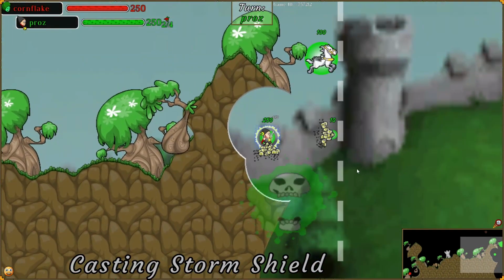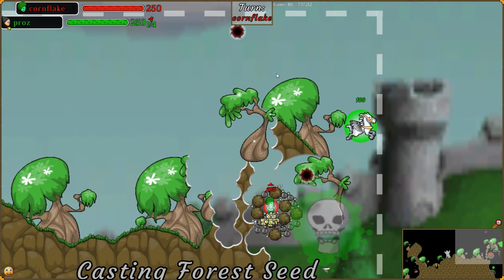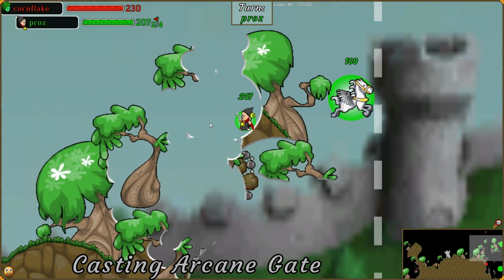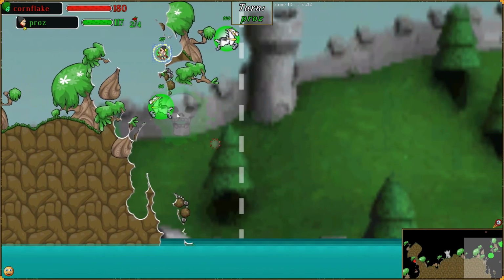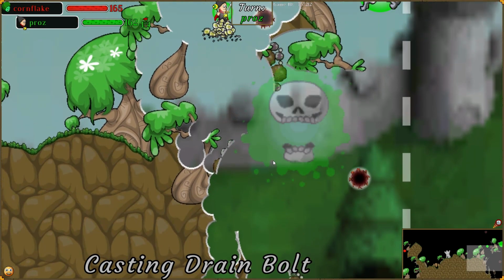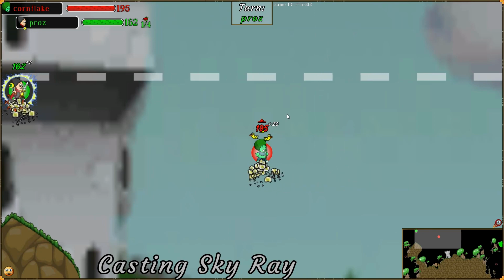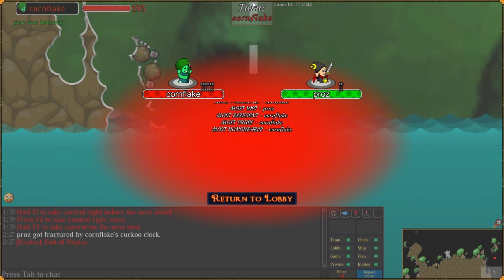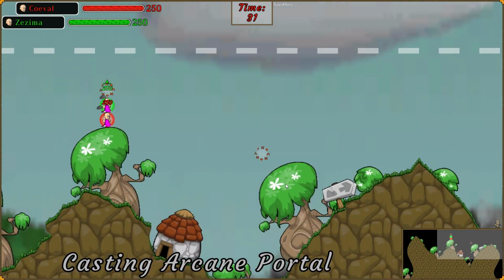8G MASTERCLASS!!! | cornflake vs proz | 8 Grassy | Arcanists 2 Commentary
Arcanists is now on Steam! Play it here!